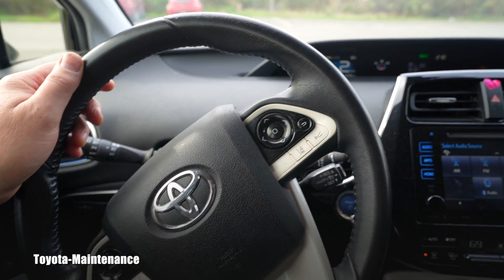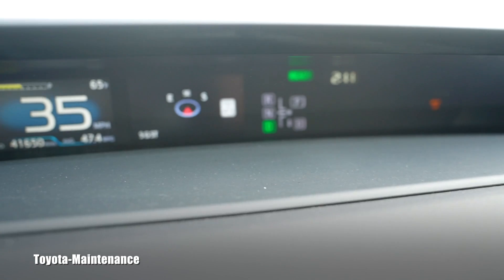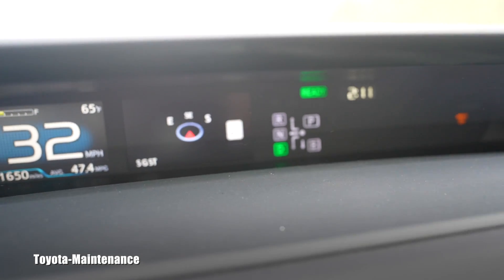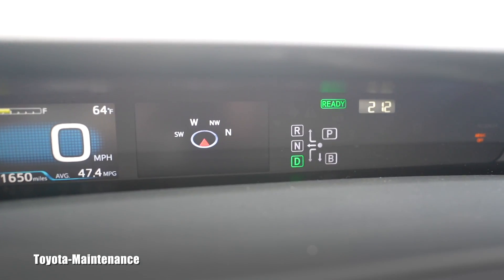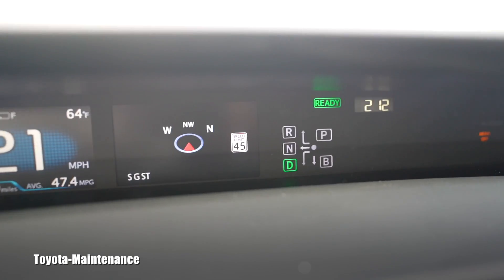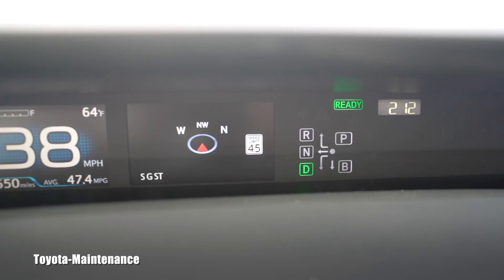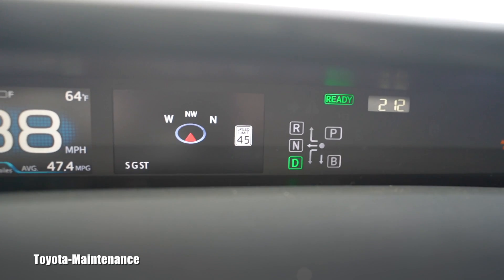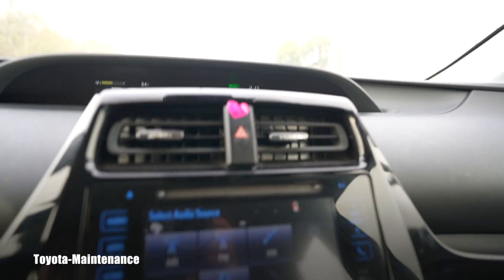Toyota Prius reads Speed Limit Signs like a BOSS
2017 Toyota Prius can read speed limits and display it in instrument cluster